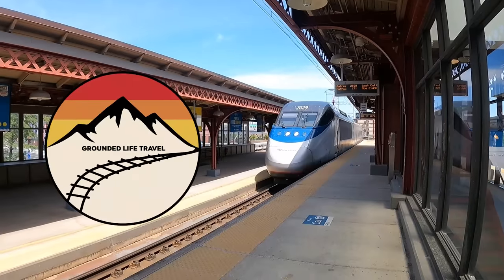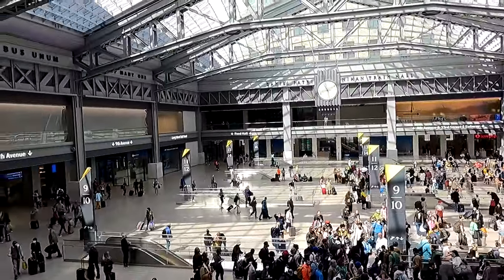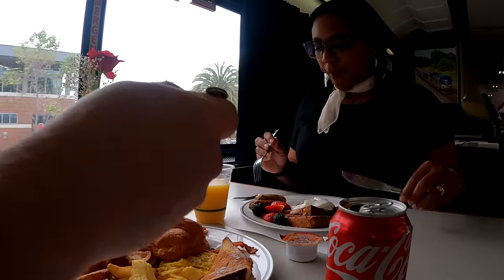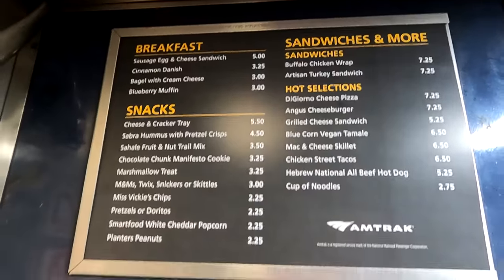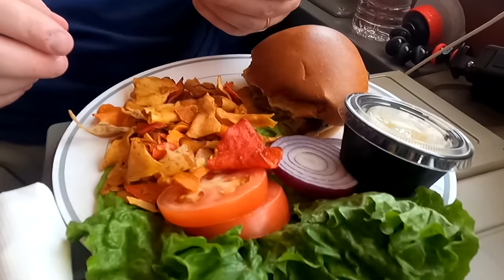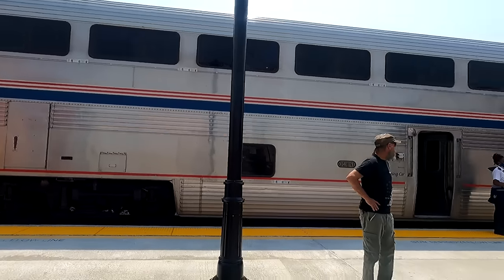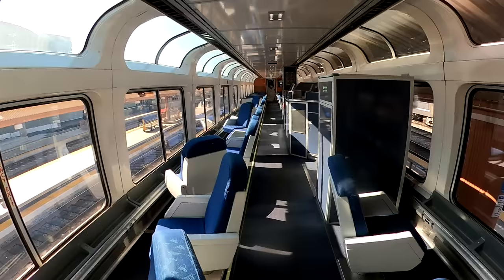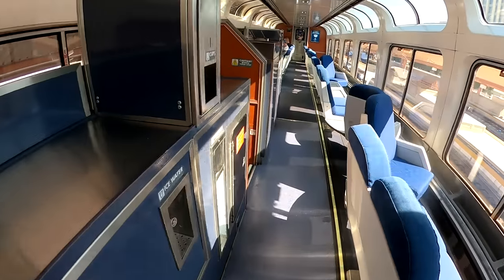Amtrak First Time Riders Guide | Tips and Tricks For Beginners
In this Amtrak first time riders guide, we will share everything from when you show up at the station to picking up your bag at your final destination. We will share tips for riding in coach on Amtrak to riding in sleeper car on Amtrak. We talk about luggage as well as when there are fresh air breaks and what you can do on the train. It is important to know the difference between a Viewliner and a Superliner as well as what type of sleeping car choices you have. We hope these Amtrak tips and tricks are valuable on your next train ride!